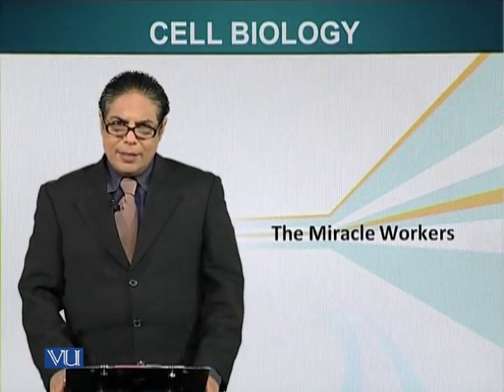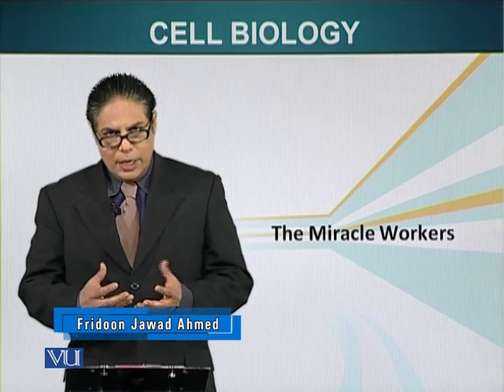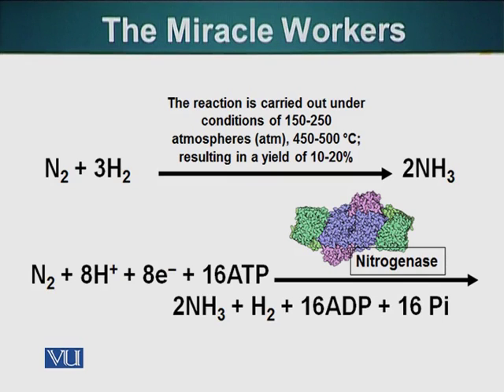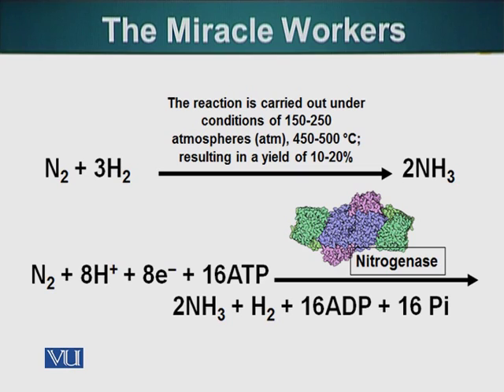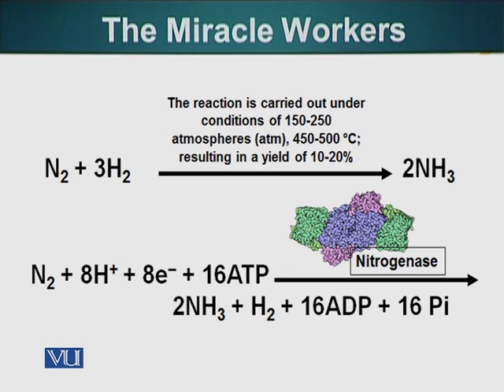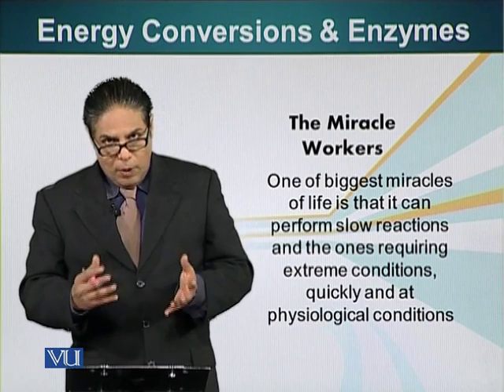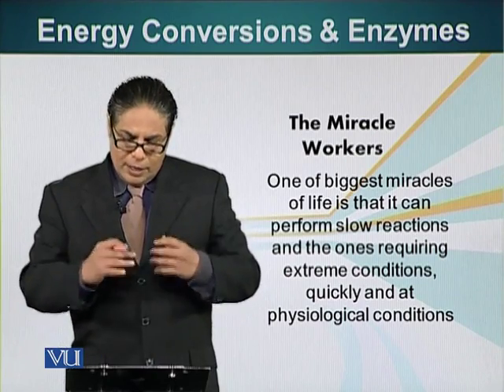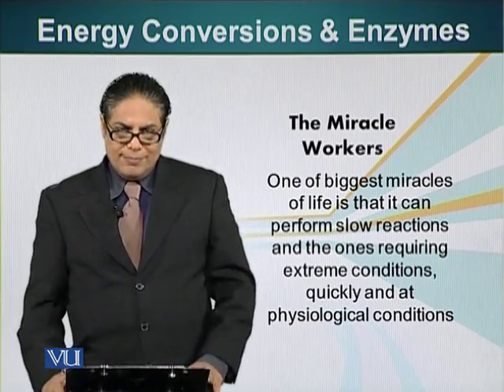BIO201_Topic024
Topic: 24